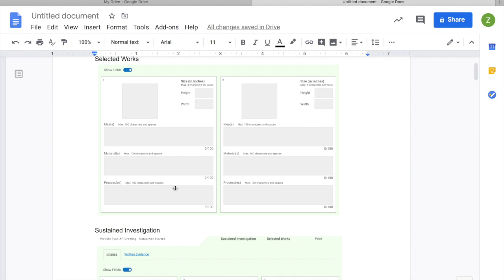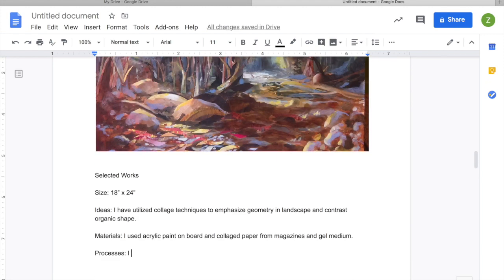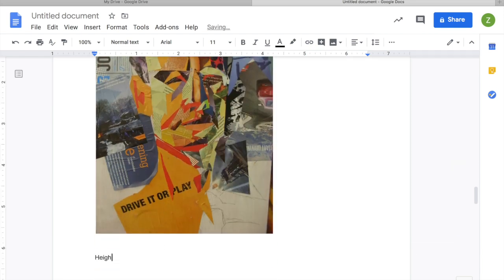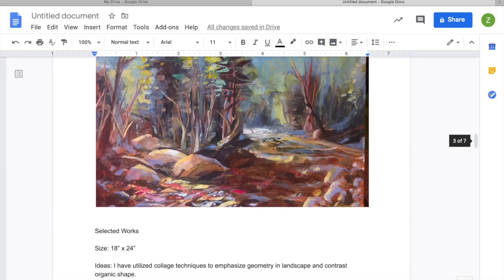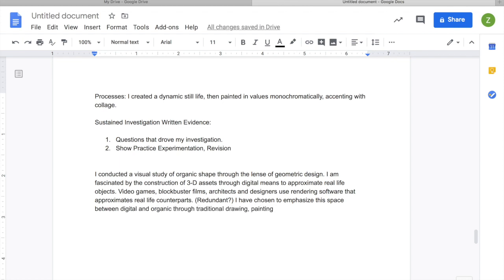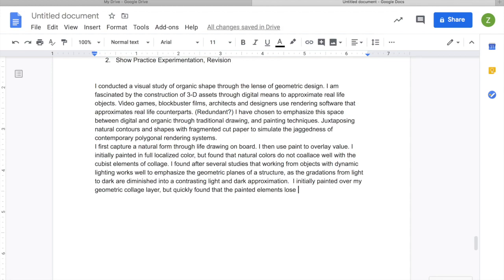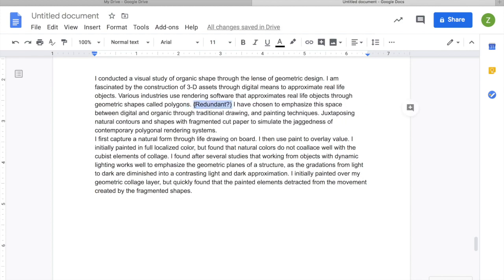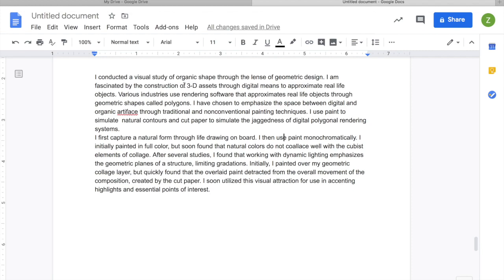AP Digital Portfolio Demo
This video is about AP Digital Portfolio Demo